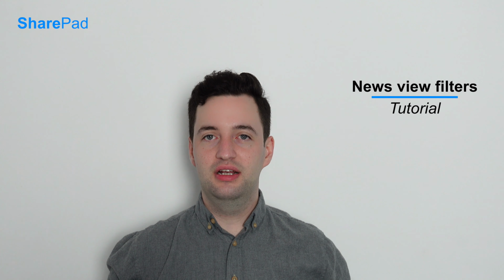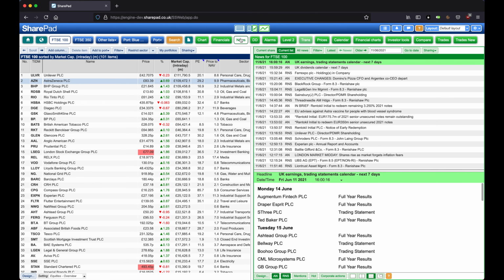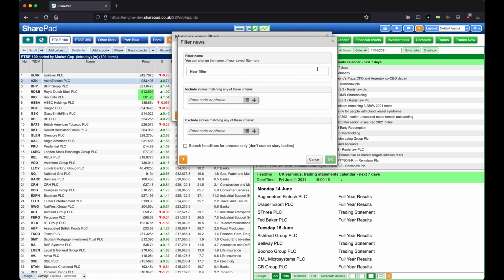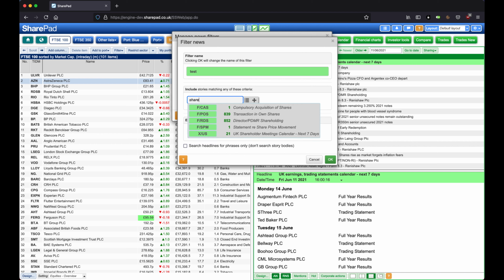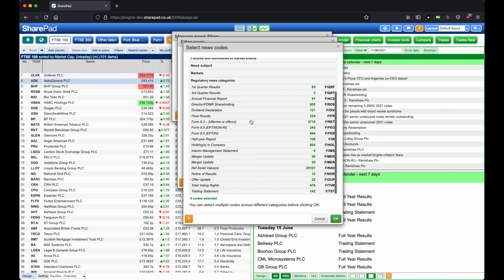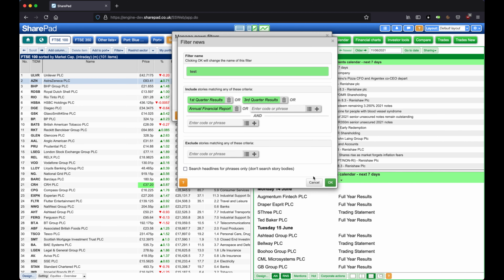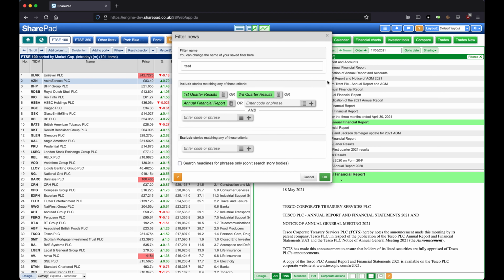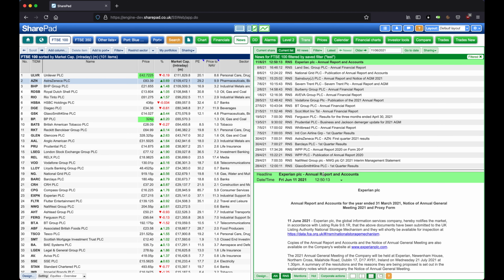ShareScope (formerly SharePad) - News filters | Tutorial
In this video, we'll cover how to create a filter in ShareScope news.